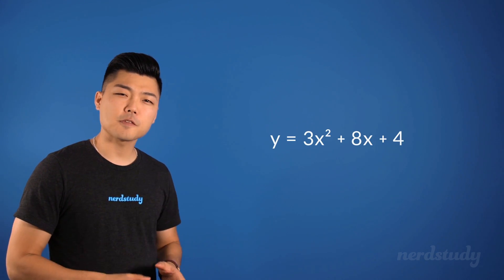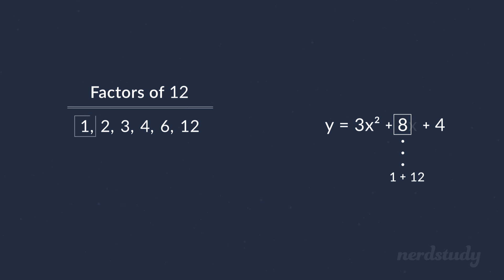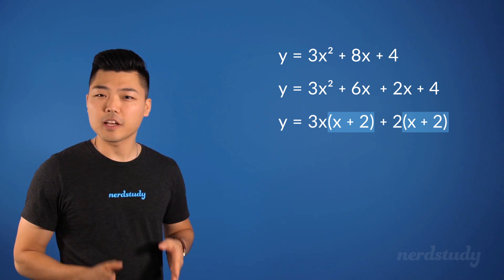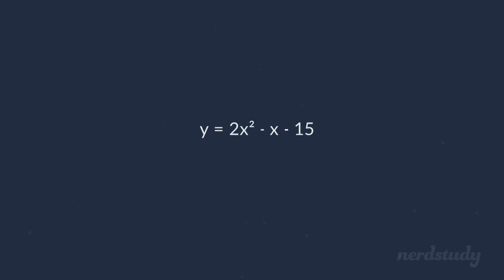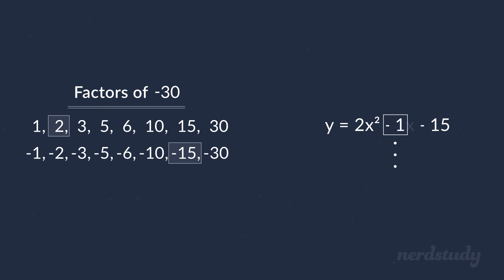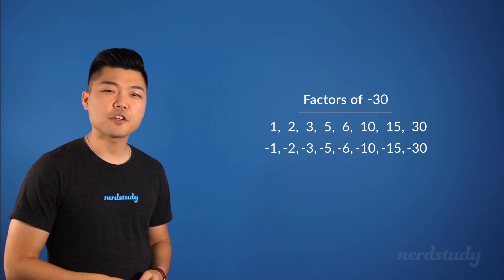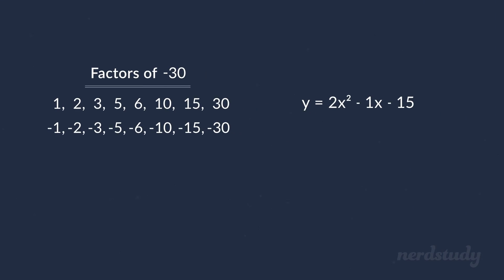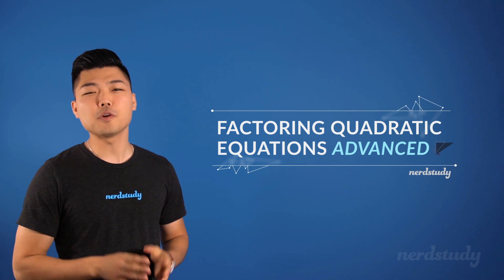Factoring Quadratic Equations Advanced - Nerdstudy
Let's get into more difficult questions for factoring Quadratic equations!